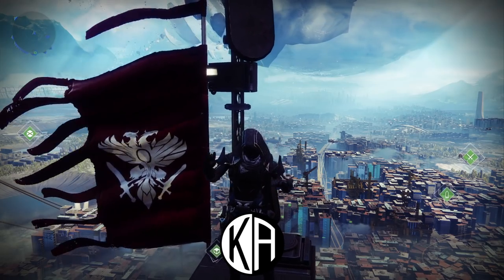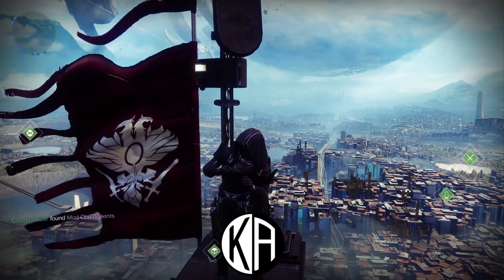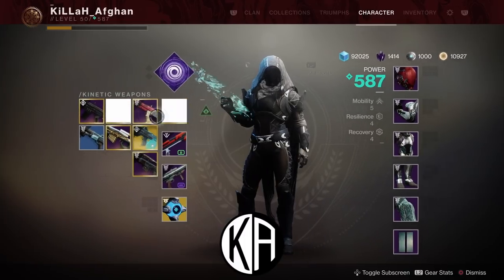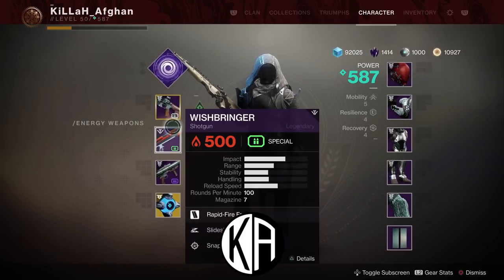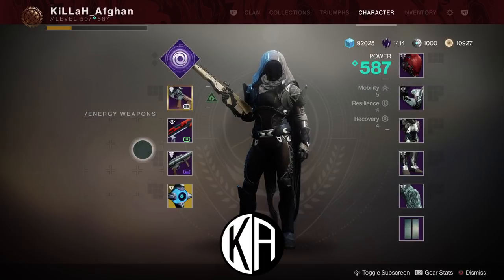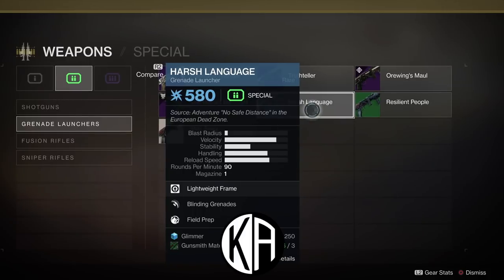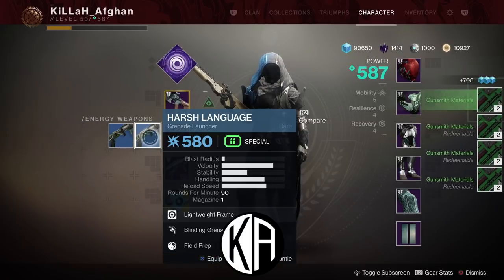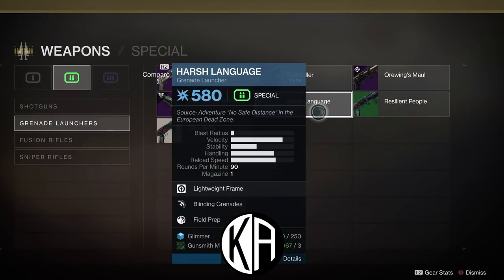Destiny 2 Forsaken EASY UNLIMITED Mod Components Farming Guide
Destiny 2 Forsaken: Become a PVP GOD & LEGEND by adding all the mods you want to your armor and weapon load outs.  This is a crazy easy unlimited way for farming mod components!!